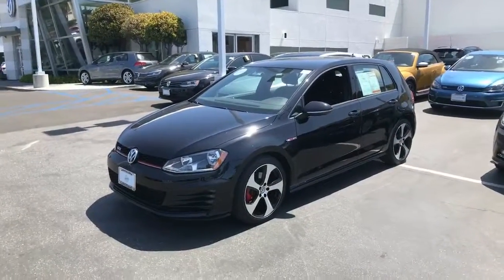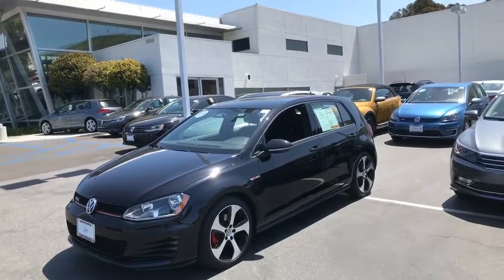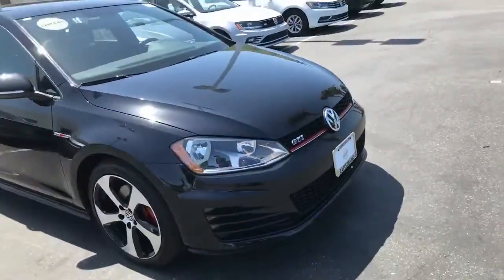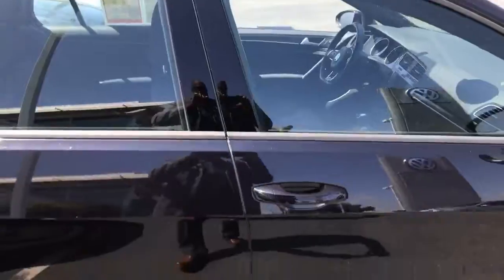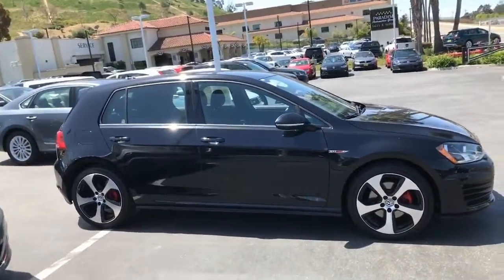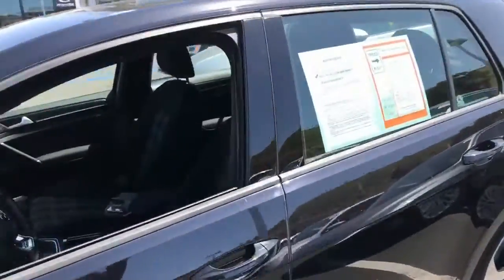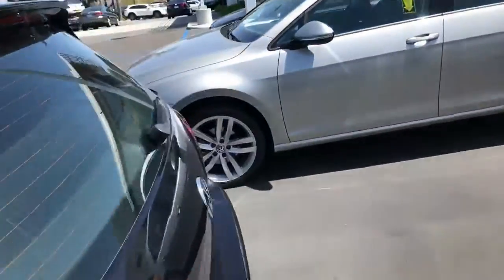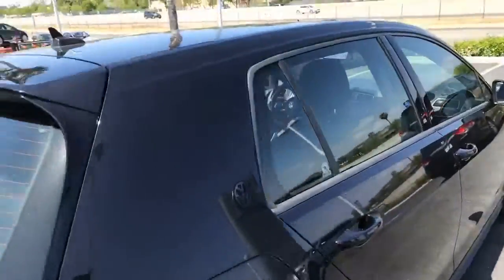2017 GTI at CAPOVW . Video by McCurtis Kelley 949 307-7662